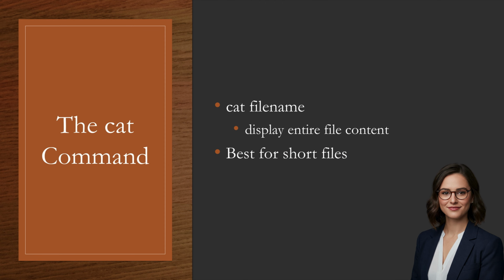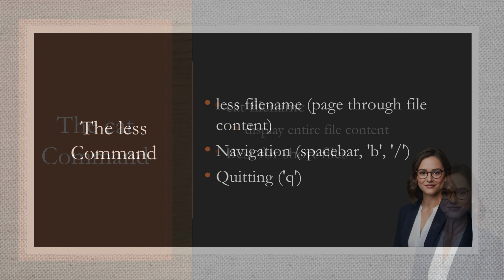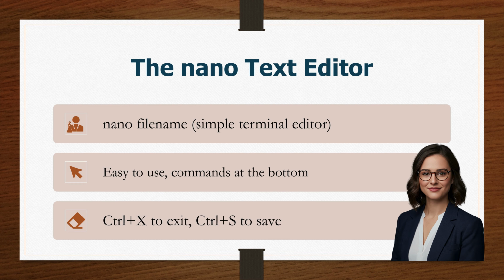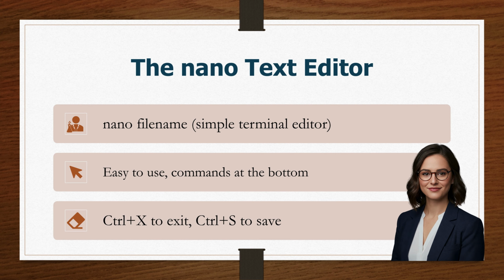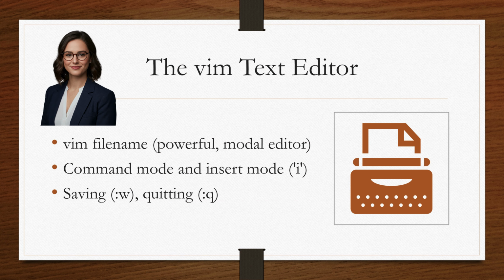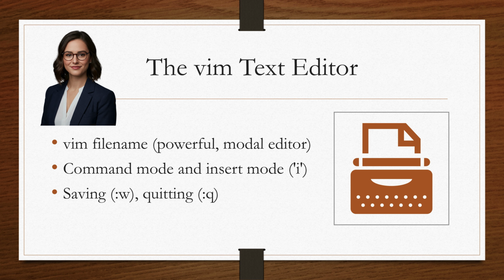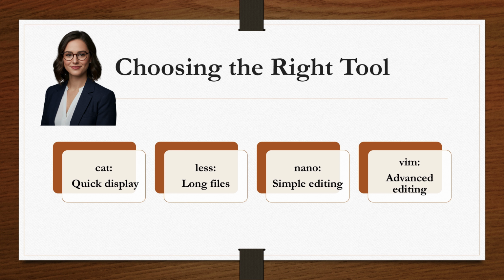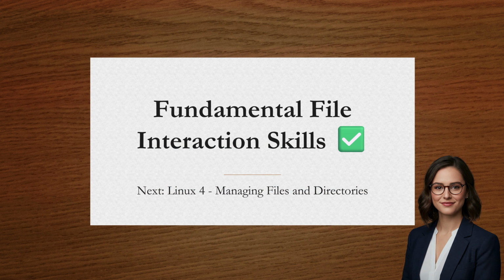📝How to View & Edit Files in Linux for Cybersecurity for Beginners | IT Course 3 | CompTIA CySA+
⚡This video aligns with key concepts on the CompTIA CySA+ exam, making it a must-watch for aspiring professionals.

Effective file management is crucial in cybersecurity. In this video, we focus on viewing and editing files using command-line tools, enabling you to analyze logs, modify configurations, and inspect scripts efficiently. Mastering these skills is vital for incident response and system administration.

Key Topics Covered:
Viewing files with cat, less, and more
Editing files using nano and vim
Best practices for editing configuration files securely
Understanding file content for security auditing

By the end, you'll be equipped to handle file operations critical to maintaining and securing Linux systems.